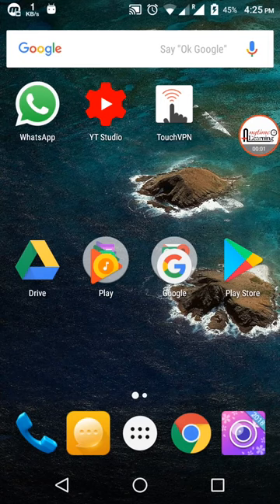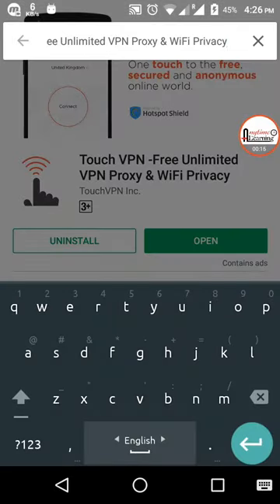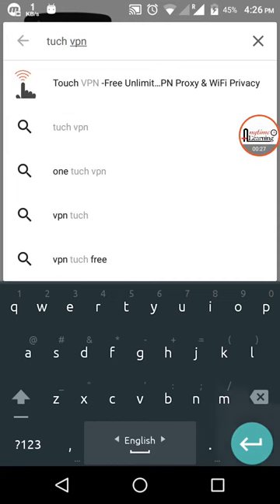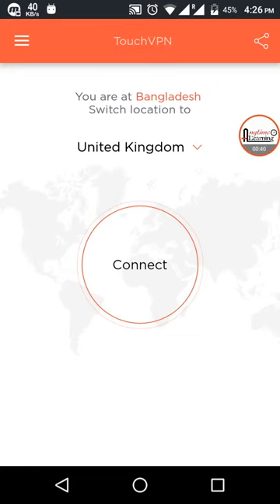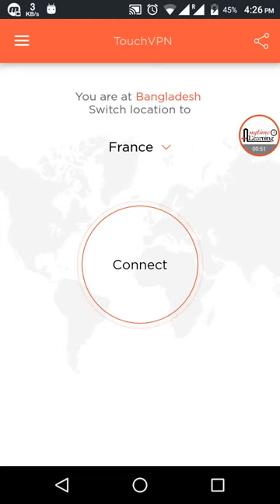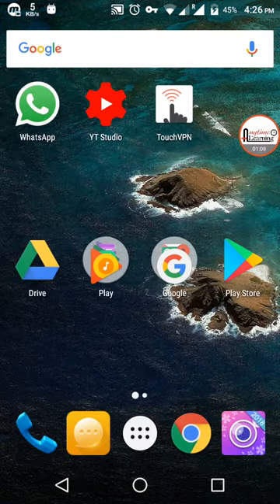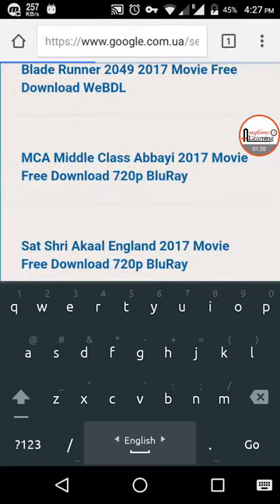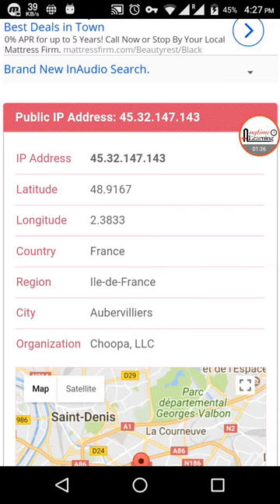Best VPN for Android || Anytime Learning || Abdul Mottalib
By Abdul Mottalib